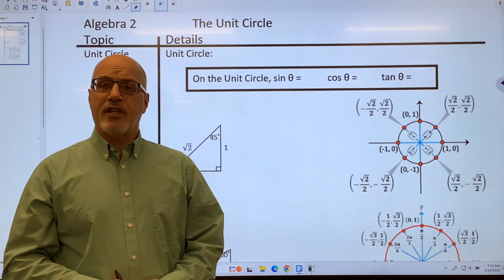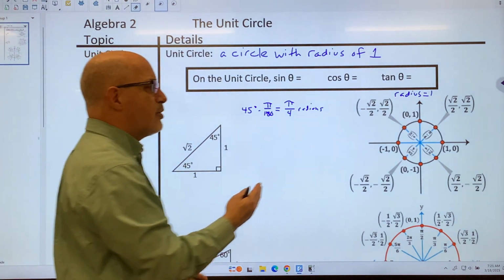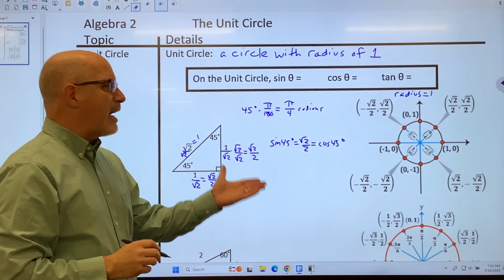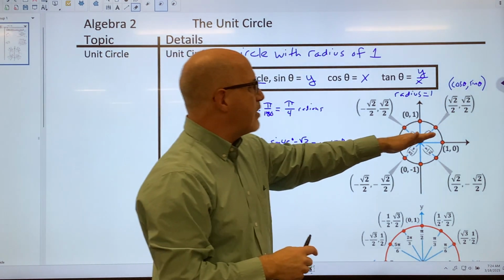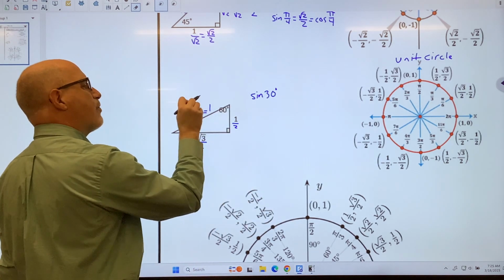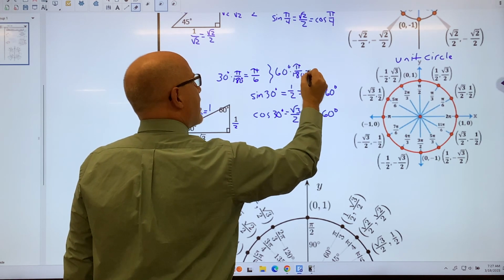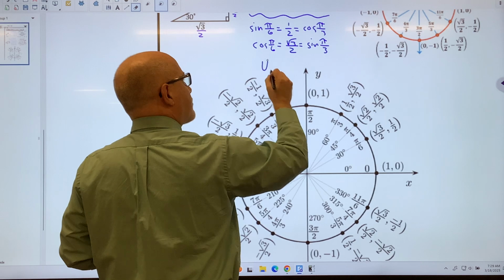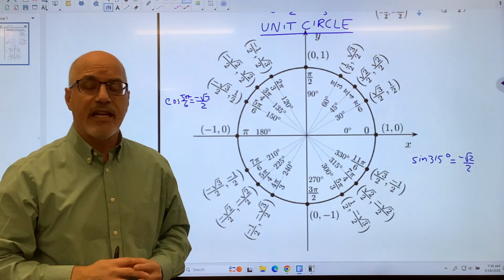Alg 2 Topic 7-2 The Unit Circle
Introduction to the unit circle and the connection to special right triangles. Using the unit circle to find common sine and cosine values.